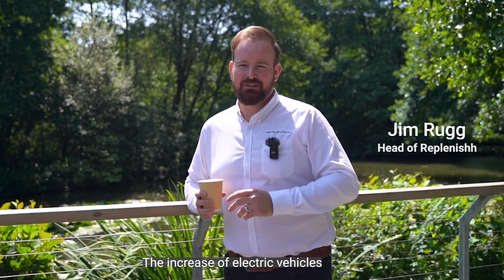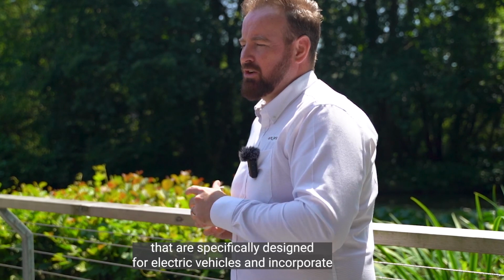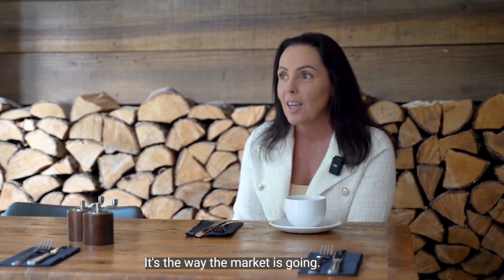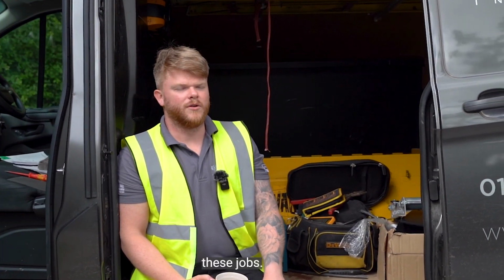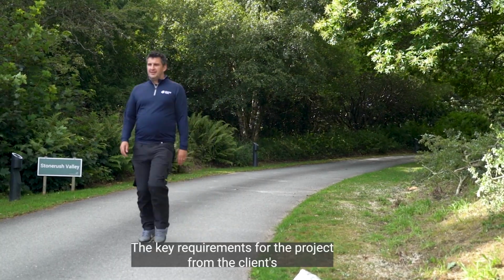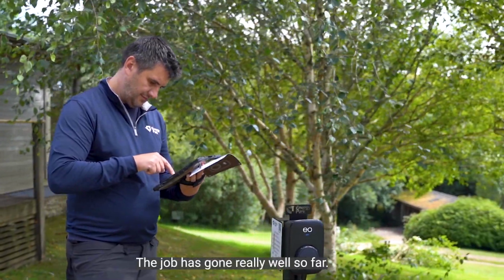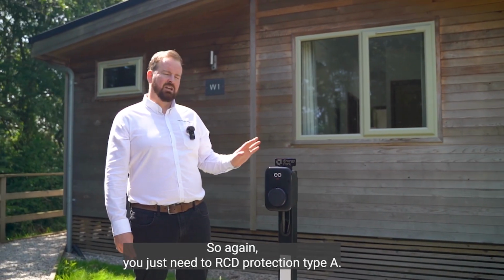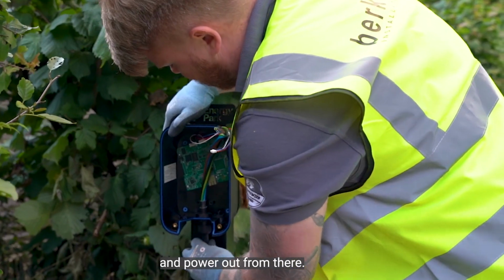Charter Oak Luxury Lodges Case Study | Replenishh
We recently partnered with EO Charging and Energy Park to install 60 Smart EV Charge Points at Charteroak Luxury Lodges in Cornwall. Here's how it went...